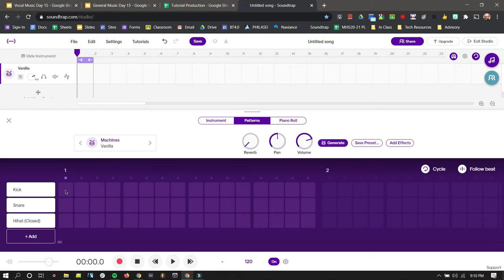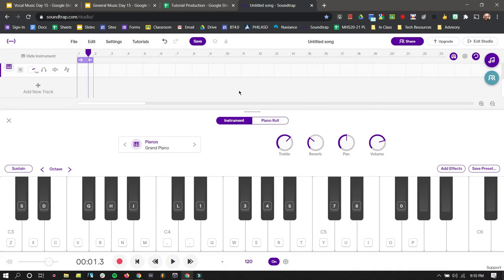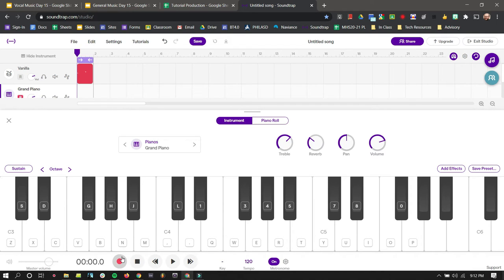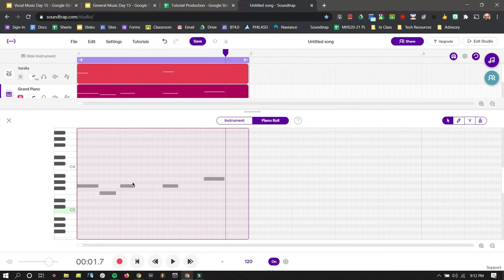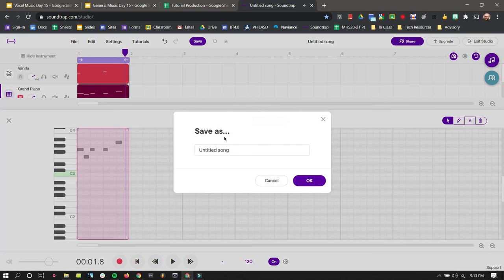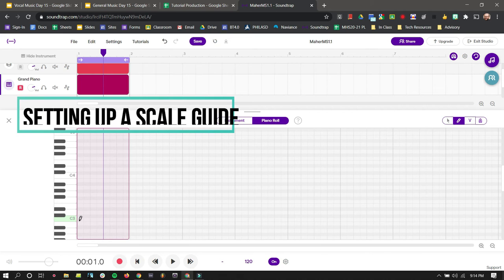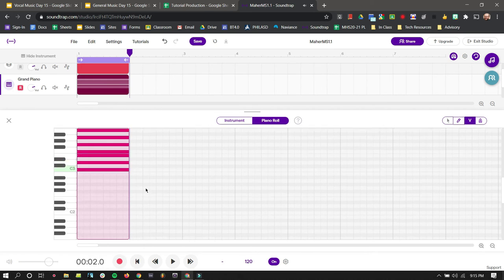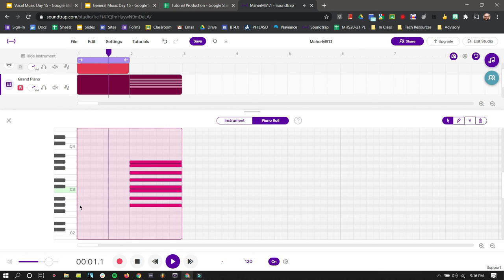03 - Playing a Scale and Scale Guide